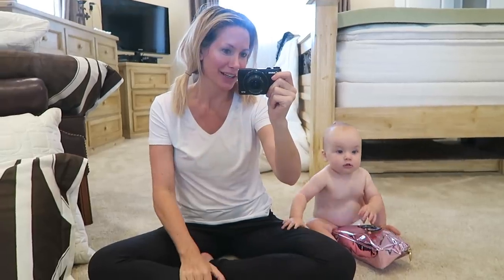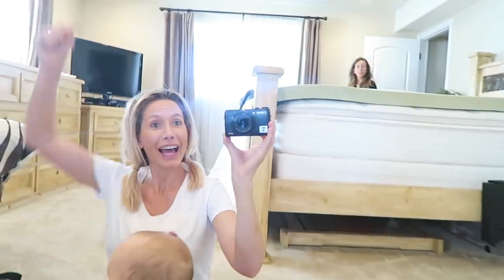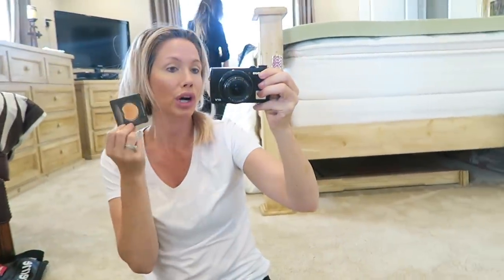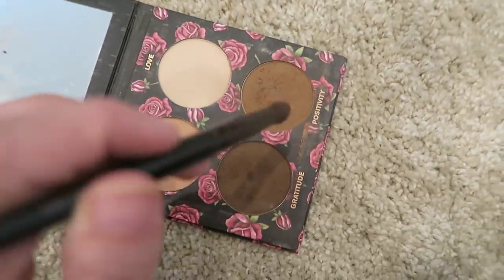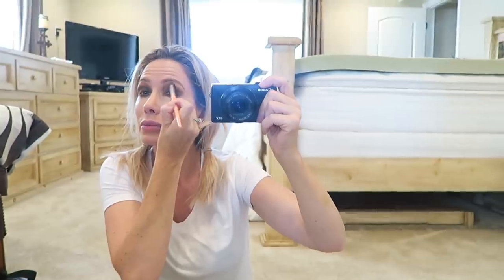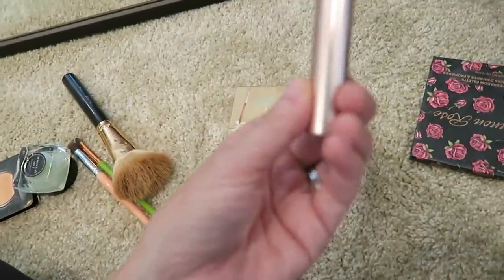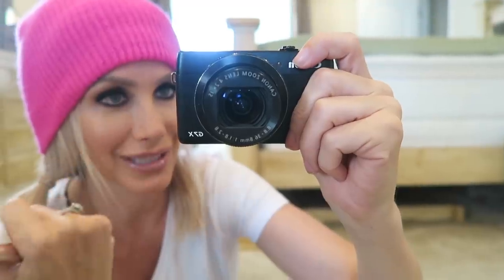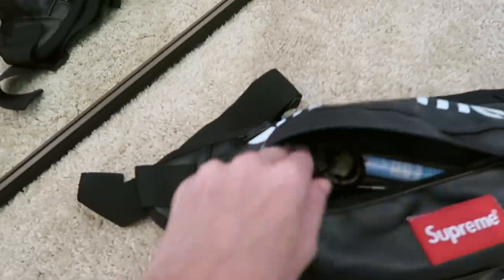HOW I DO MY MAKEUP | BEFORE & AFTER | GRWM | CHANNON ROSE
How I do my makeup | Before and After | GRWM | Channon Rose
A lof of you have asked me how I do my makeup & what I use so wanted to throw this video up for you here instead of my main channel since a lot of you don't follow my main channel. Hope it's helpful, love you all SO much! Love Channon Rose

If you want to buy my new single 'Respect' on iTunes

See more of my life on my account below.

Our story is a bit different. I used to work in the adult entertainment industry. I decided one day I wanted to do something different with my life so I worked really hard to change my lifestyle and start a family. Finding a decent guy who would want to marry an ex porn star wasn’t easy but I somehow found a great guy on a dating website...Travis. We got married in 2015 and have been happily married ever since. Everything was going great until we we wanted to start a family. We tried for years to have kids and couldn’t. It was devastating. We did fertility treatments for years and nothing worked & right when we felt like we wanted to give up we got pregnant with our only surviving embryo from our IVF cycle. We named her Snow. She’s my miracle baby. She’s now 10 months old and we are getting ready to try for another baby through IVF. I think our purpose on YouTube is to not only document our journey but give others that may be going through the same thing hope & to let them know they aren’t alone. We hope by making these videos we can help others.